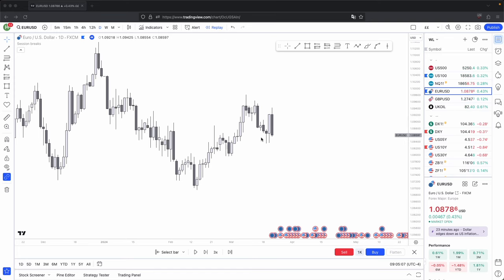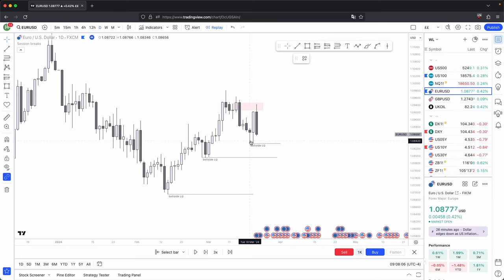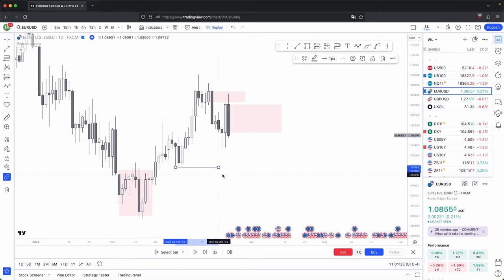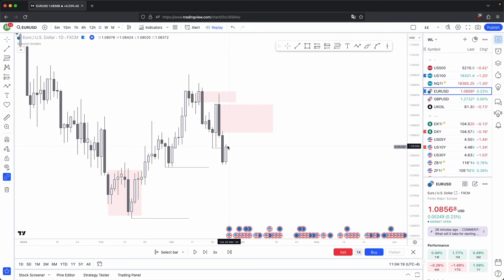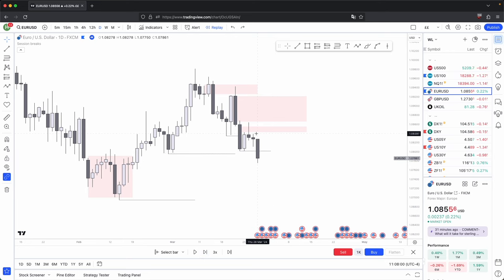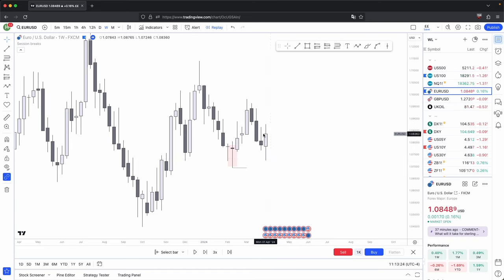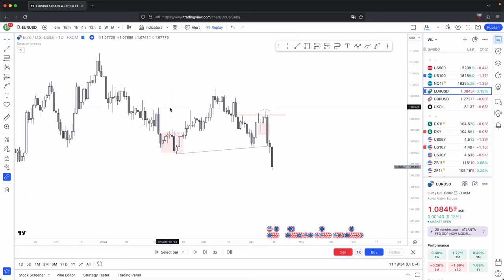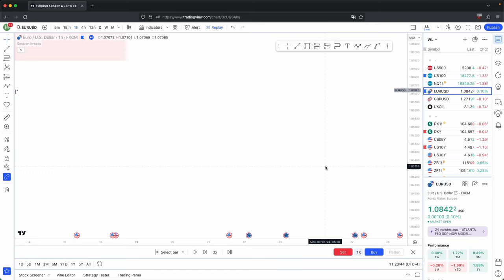Correct Bias Everytime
The reason why most traders fail in determining a bias is obvious. This video fixes that.